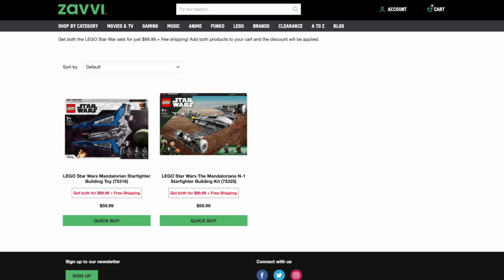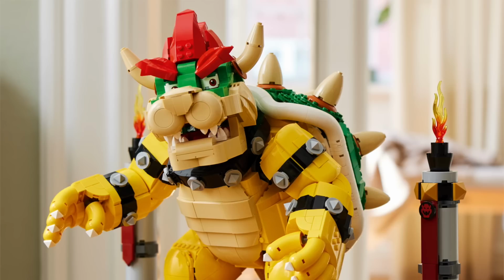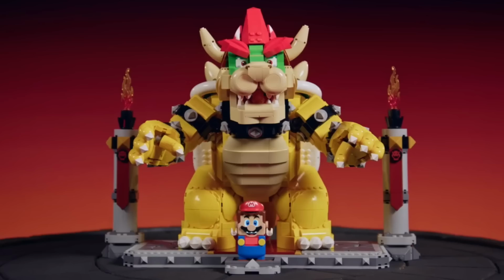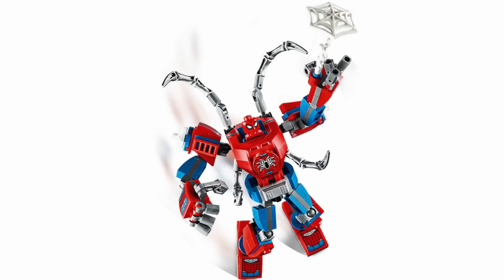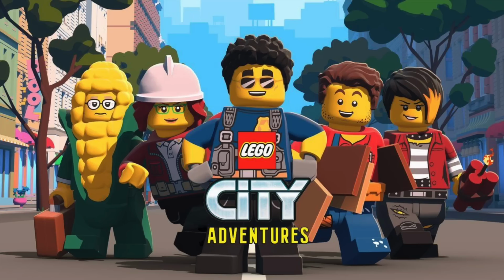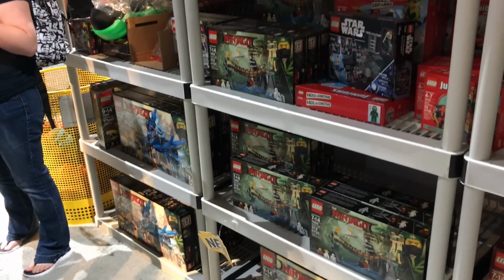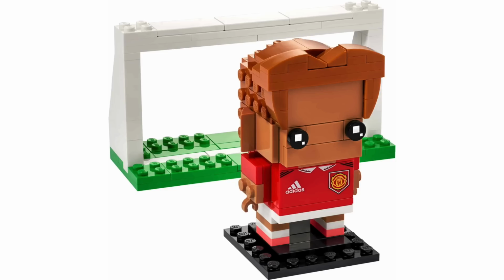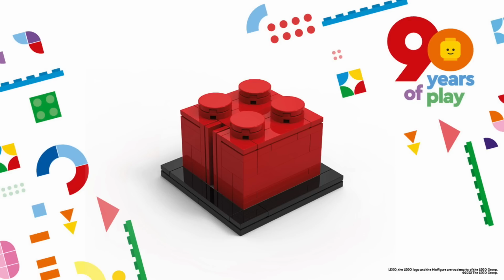LEGO NEWS! Mighty Bowser! Comic Con Plans! David Beckham?! BIG Hulkbuster! NEW Spider-Man Sets!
Today I'm breaking down This Week in LEGO NEWS!!

START YOUR AMAZON SHOPPING!

FREE LEGO Santa’s Front Yard w/$170 purchases until July 15! Double VIP Points from July 12-13!
- LEGO Icons Fairground Collection Loop Coaster
- LEGO Classic Space Mission
- LEGO Ideas Jazz Quartet
- LEGO New York Postcard

THIS WEEK’S LEGO DEALS!
ZAVVI Deals:
LEGO at the Movies Humble Bundle Deal! 9 LEGO Games for $10!
LEGO Super Mario: (20%)
- Luigi’s Mansion Entryway
- Big Urchin Beach Ride
LEGO NINJAGO Lloyd’s Race Car EVO (20%)
LEGO Marvel (20%):
- Black Panther Mech
- Wolverine Mech
- Iron Man Figure
LEGO Star Wars:
- The Rise of Skywalker Millennium Falcon (20%)
- Millennium Falcon Microfighter (20%)
LEGO Classic Large Creative Brick Box (28%)
LEGO Minifigures Series 22 (15%)
LEGO Classic 90 Years of Play (20%)
LEGO Star Wars:
- Darth Vader Helmet (20%)
LEGO Marvel Infinity Gauntlet (20%)
LEGO Technic Fast & Furious Dom's Dodge Charger (20%)

LEGO Super Mario The Mighty Bowser (71411) Coming October 1!
- 2,807 pieces - $269.99

LEGO at SDCC 2022!
- LEGO World Builder Building Worlds with LEGO Panel - Room 6DE from 10:15-11:15 7.21
- Behind the Bricks with LEGO Entertainment Panel - Room 6BCF from 11:30-12:30 7.23

LEGO BrickHeadz Manchester United Go Brick Me (40541) Coming Soon!

LEGO 90 Years of Play Red Brick Building Event Coming to LEGO Brand Stores on July 20-21 and August 10-11!

00:00 - Intro
00:14 - LEGO Deals
00:56 - LEGO Mighty Bowser!
02:06 - LEGO UCS Hulkbuster
02:41 - LEGO Spider-Man Figures Sets
03:13 - LEGO at Comic Con 2022
05:00 - LEGO Manchester United Go Brick Me Brickheadz
05:33 - LEGO 90 Years of Play Red Brick Building Event
06:05 - LEGO at the Movies Humble Bundle Deal
06.26 - Outro